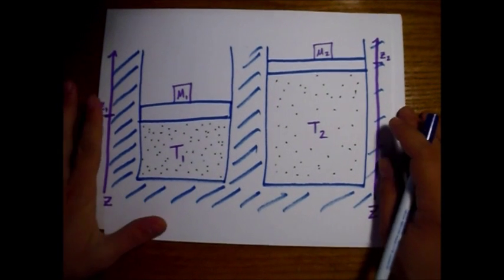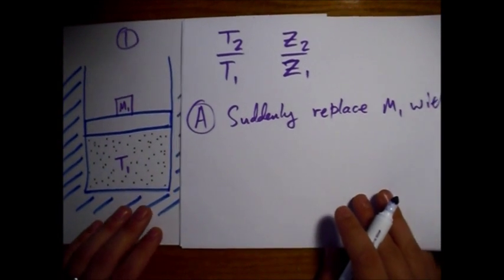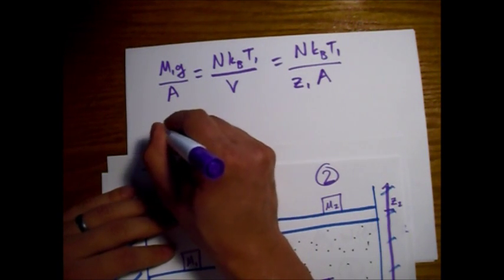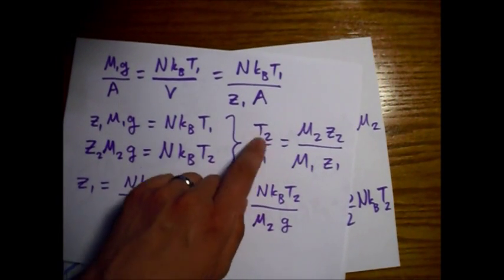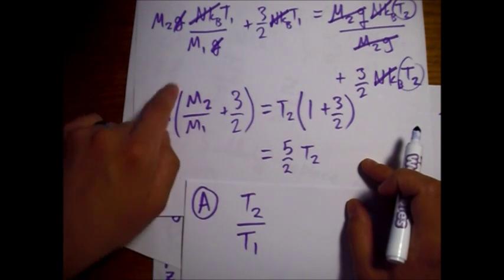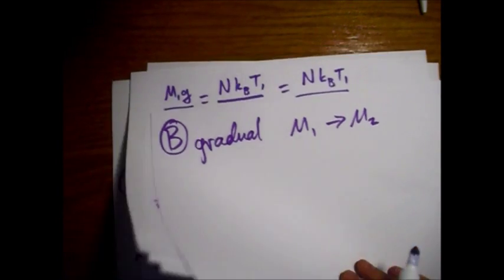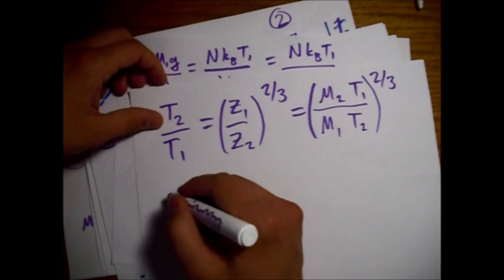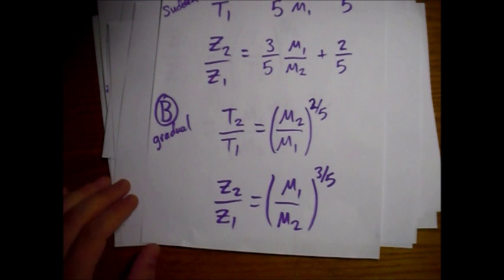Mass on a Piston, Sudden vs Gradual Change with Ideal Gas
A mass rests on a piston, supported by an ideal gas. The walls are insulated. The mass is quickly replaced by another lighter mass. How do the height of the piston and the temperature of the gas change? What about if the mass is very slowly altered to the new mass?